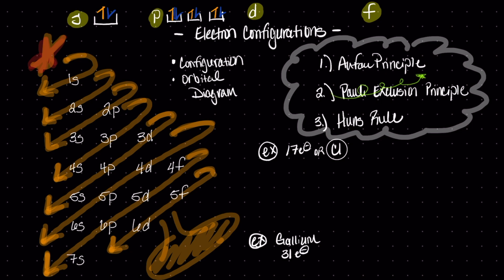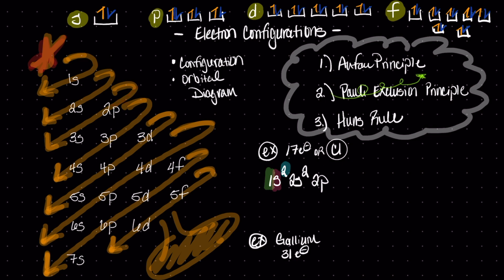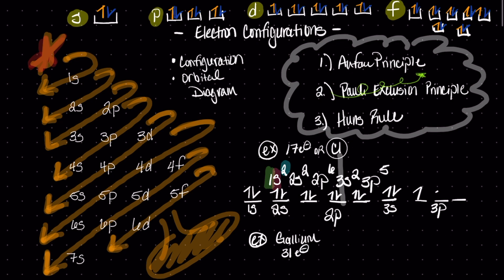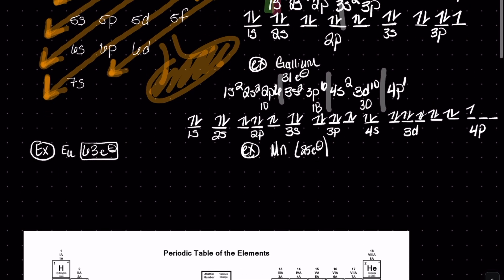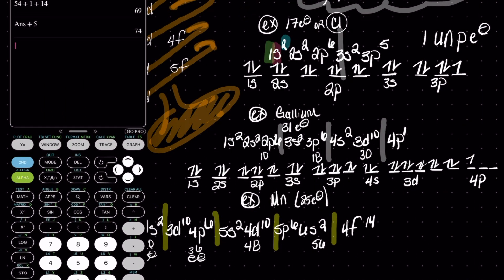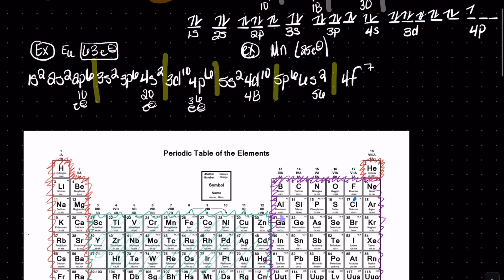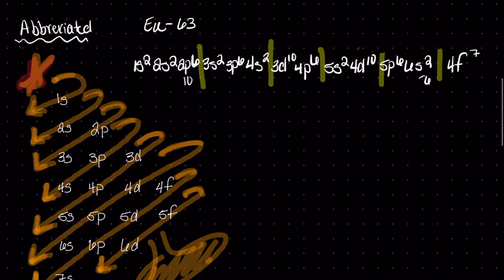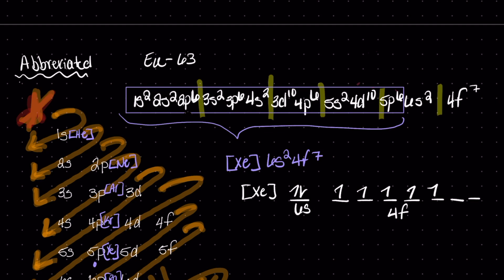Electrons Explained Round 2